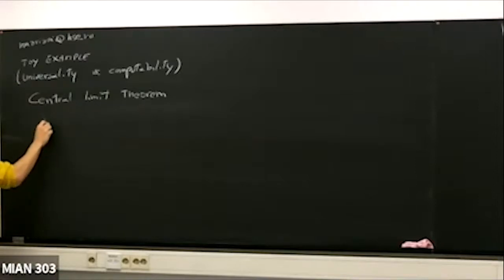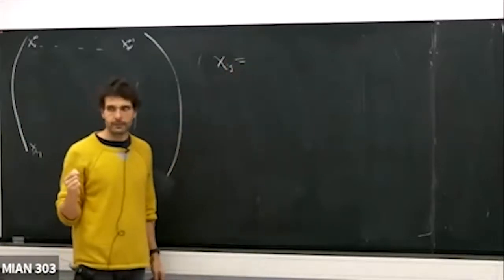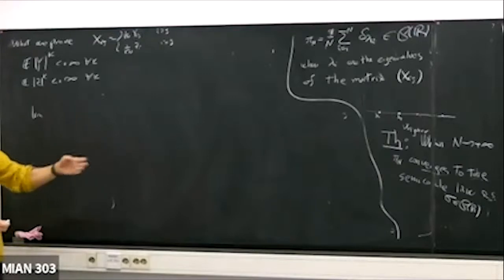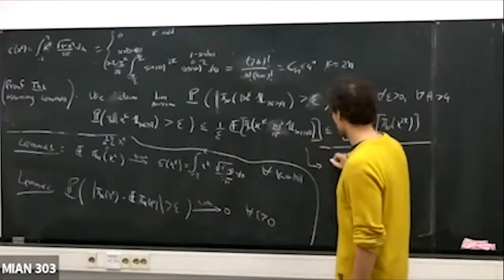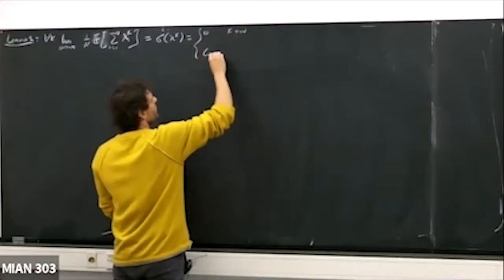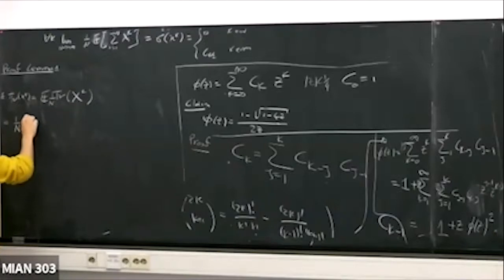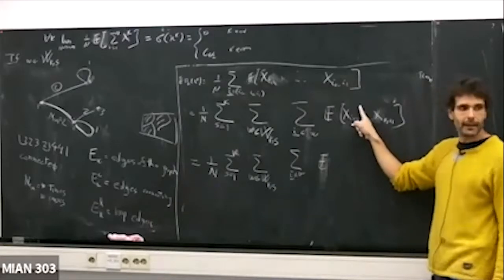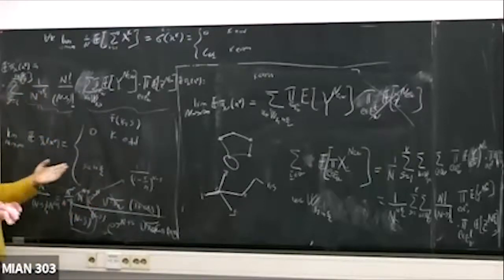Семинар 37. М. Мариани. Представления и вероятность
Совместный семинар НОЦ и ВШЭ А.И. Буфетова, А.В. Дымова, А.В. Клименко, М.Мариани и Г.И.Ольшанского.
Представления и вероятность
9 сентября   2021 г. 18:00, г. Москва, МИАН, комн. 303 (ул. Губкина, 8) + Zoom